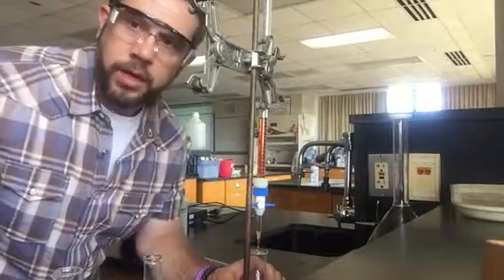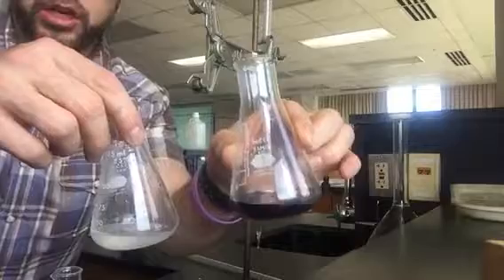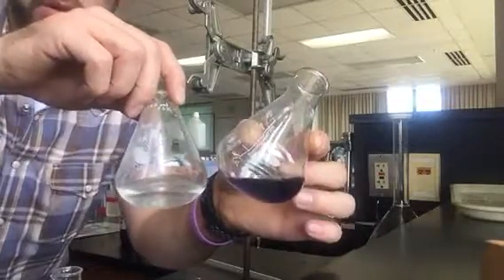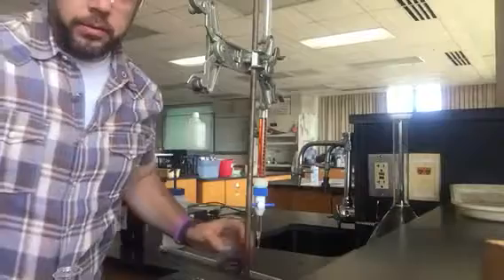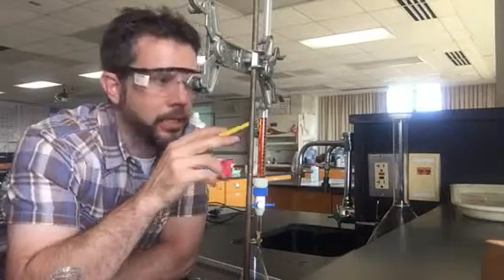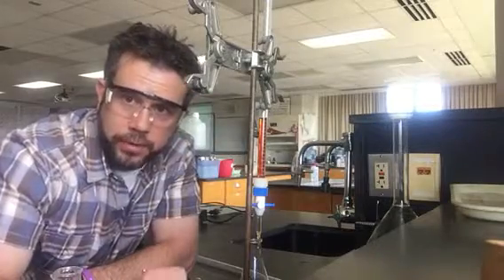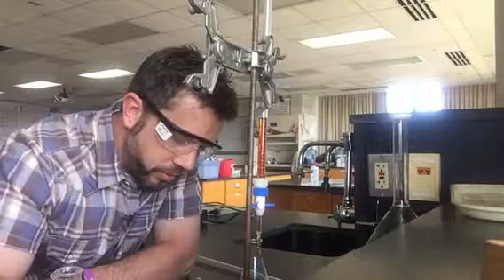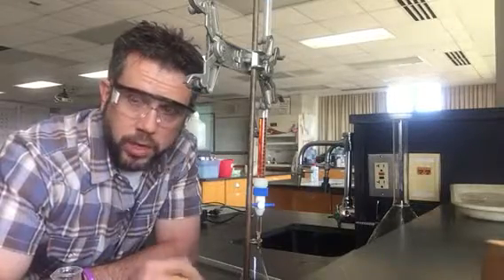Titration of iodine part c